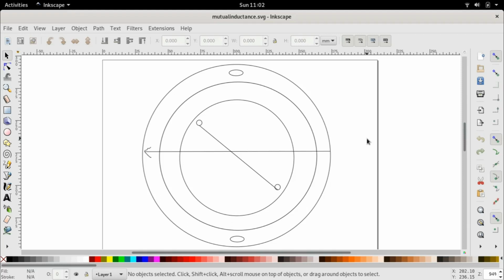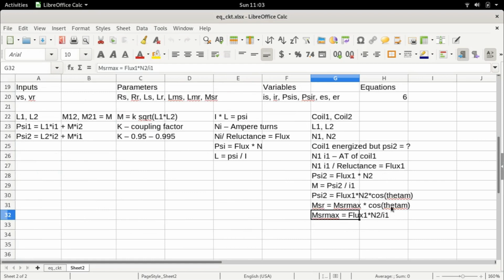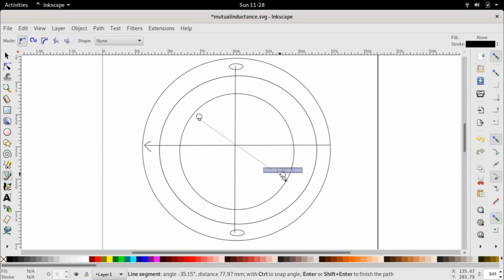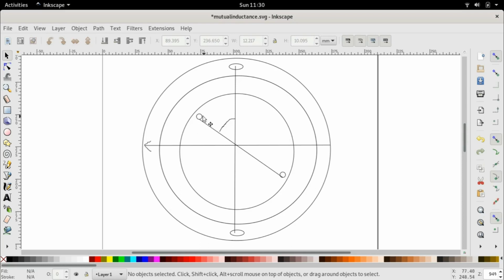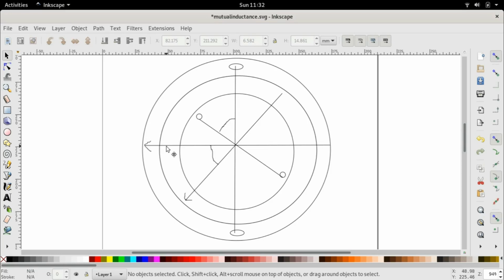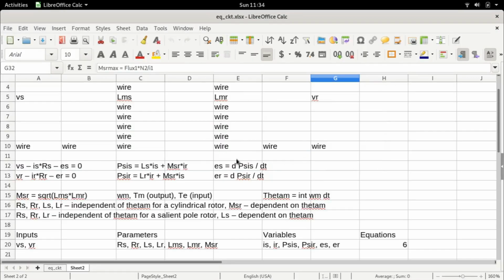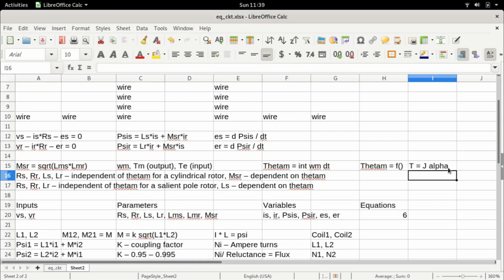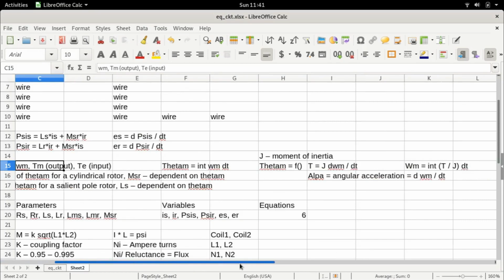Mechanical torque-speed equation of a motor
In this video, I continue with the examination of mutual inductance between the rotor and the stator, and start with the torque equation to express the speed of the motor.